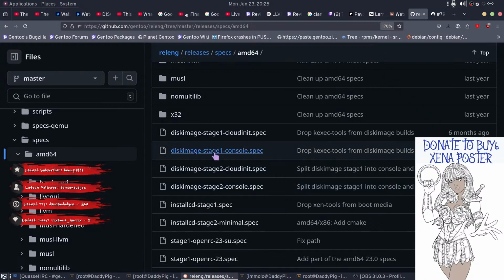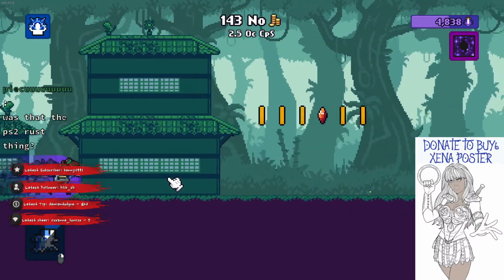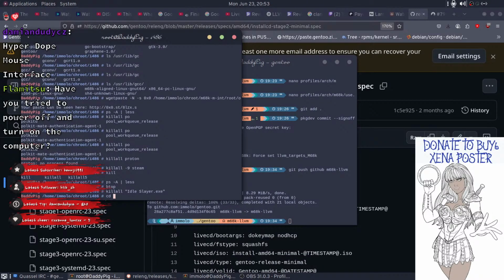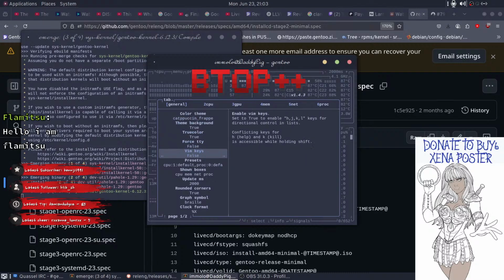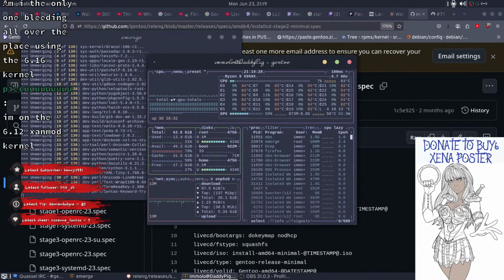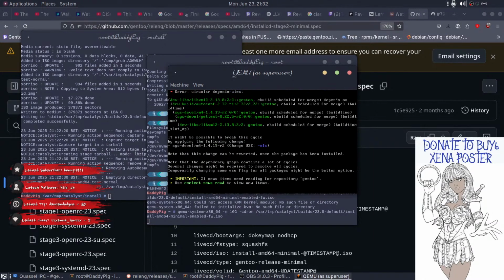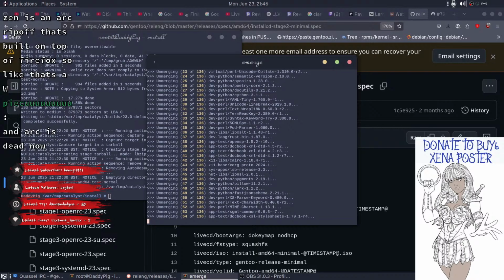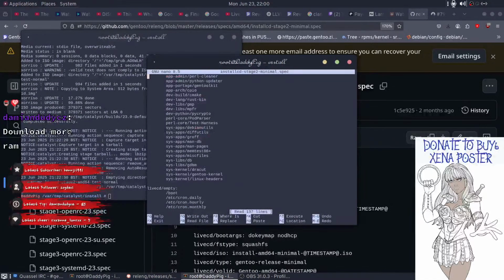Adding Portage to the Gentoo Linux InstallCD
This is a multistream from Twitch, if you want to talk please join us there or if you are very kind this Christmas will be seen on both streams.

Don't try this at home, this is for finding bugs, not recommended as a good idea :)

These machines use a lot of power so if you want to help make Linux better for everyone and cover my power costs then please consider a donation

System Specs:
OS: Gentoo Linux
Kernel: 6.13
CPU: 1GHZ 2 cores
RAM: 1GB
HDD: 16GB SD Card